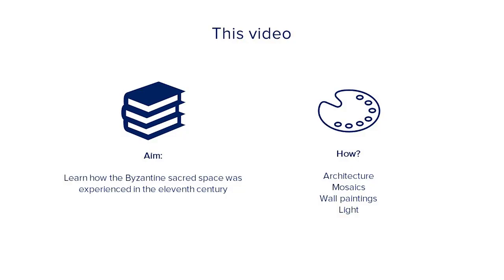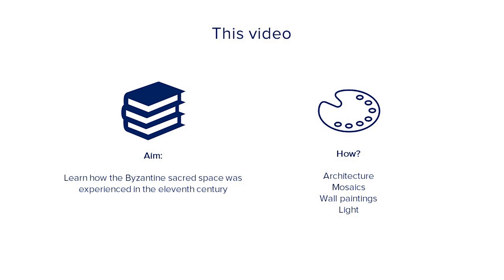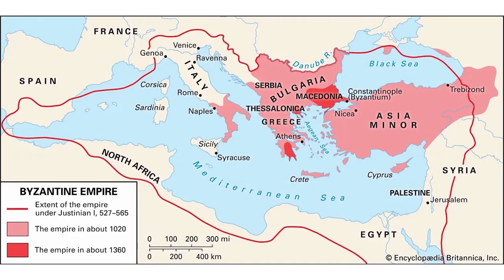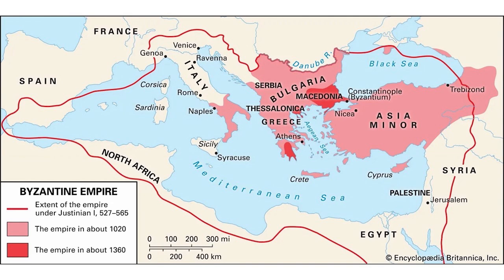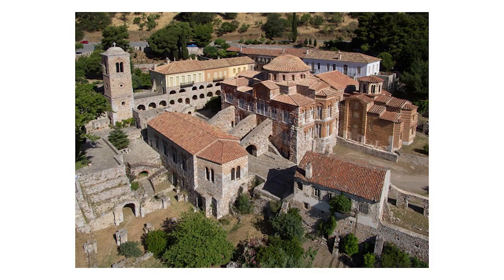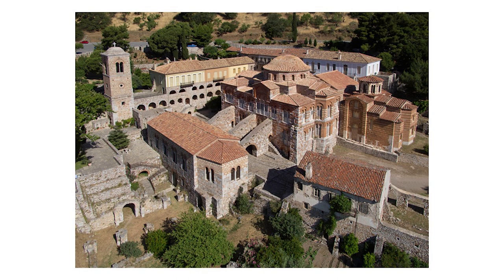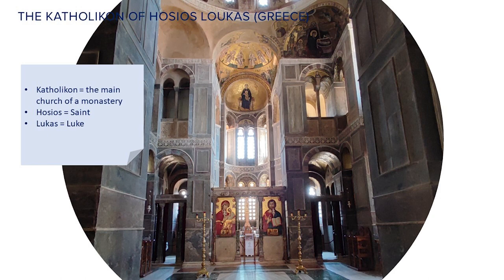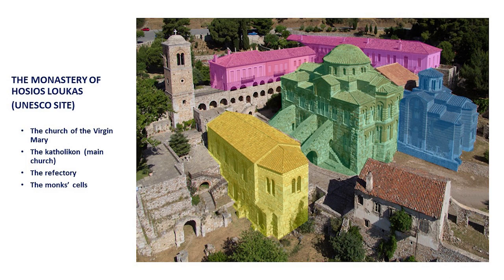Byzantine Art and Katholikon of Hosios Loukas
Learn about the Katholikon of Hosios Loukas and Byzantine art. Our lecturer Flavia looks at the use of mosaics, wall paintings and light and the role they played in the experience of Byzantine pilgrims. This is a fragment of our lecture 'Experiencing the sacred in Byzantine Greece (ca 1000